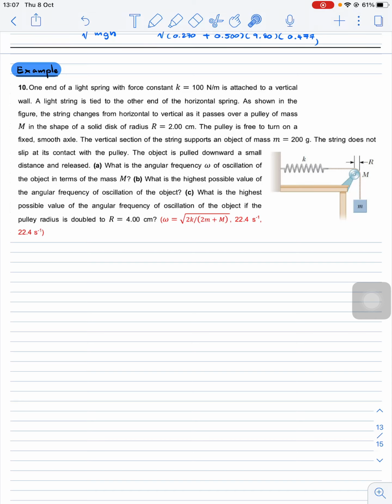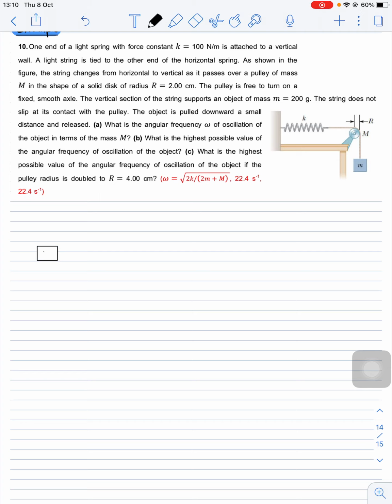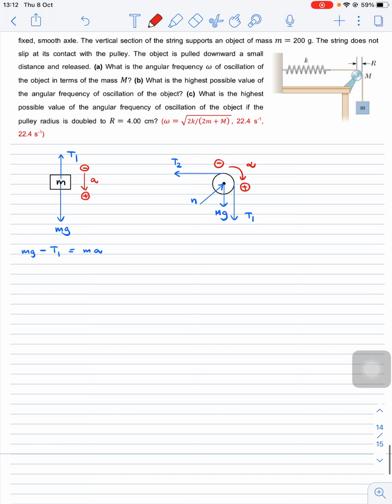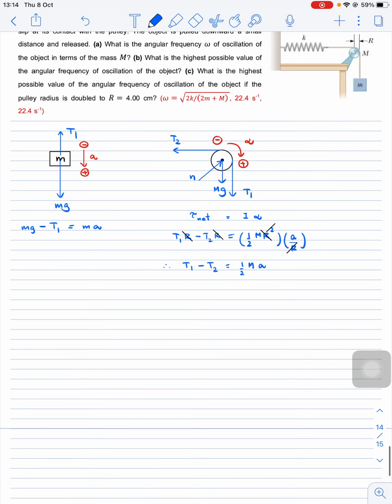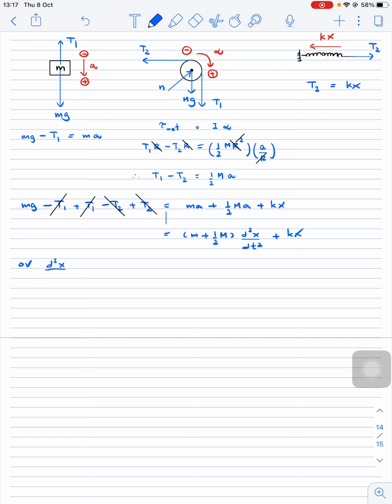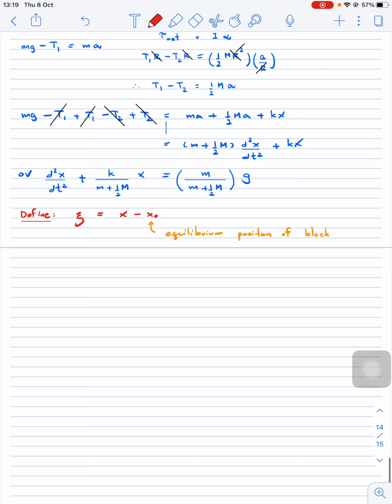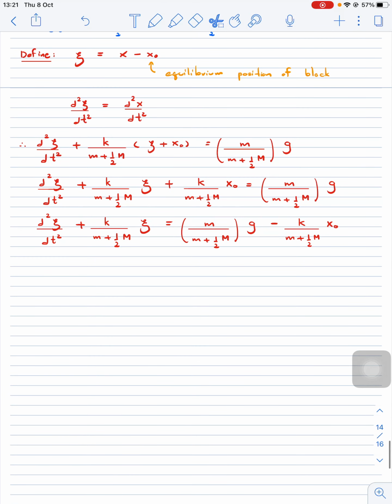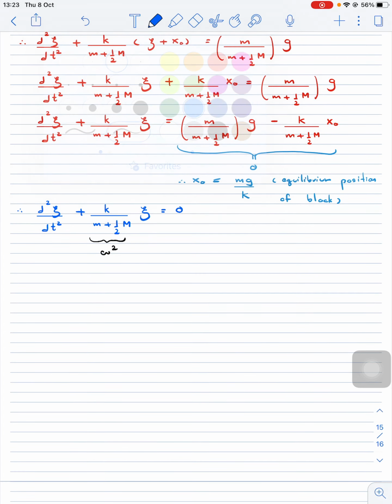Simple Harmonic Motion - Part 7 - Example